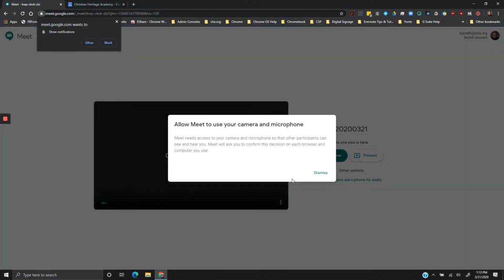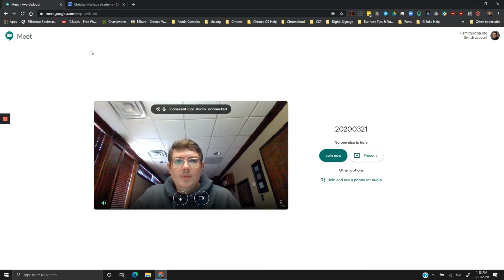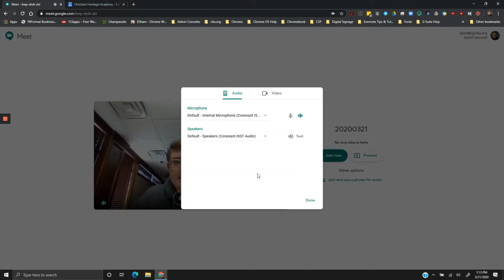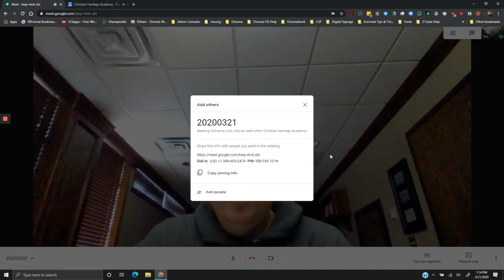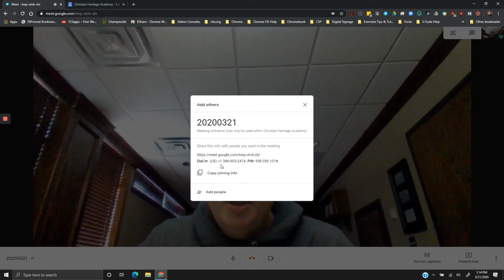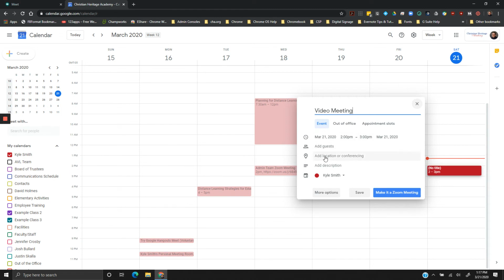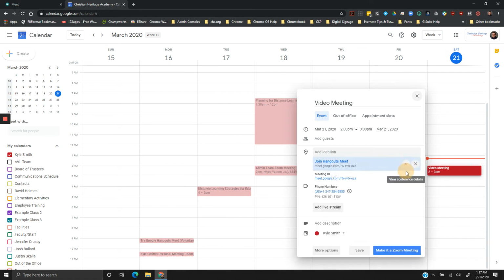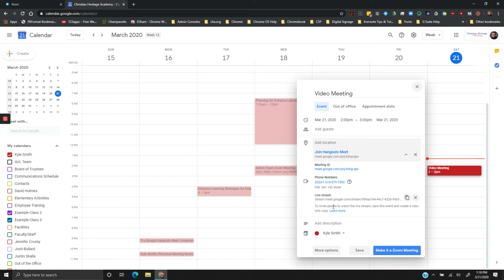Scheduling and joining video meetings using Google Hangouts Meet